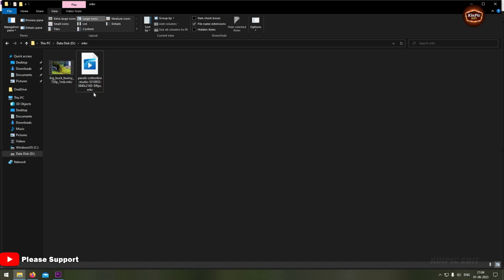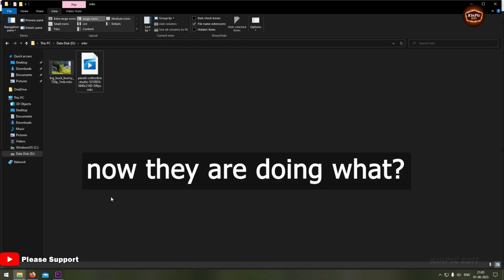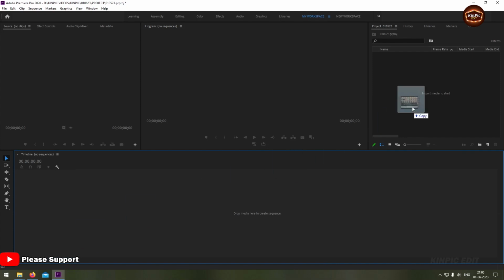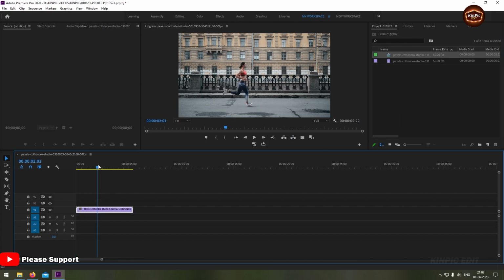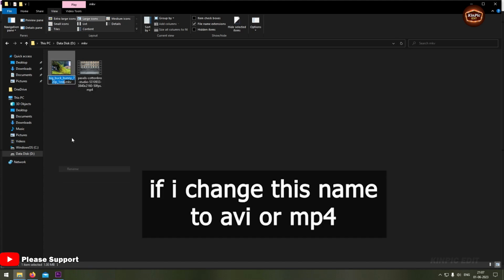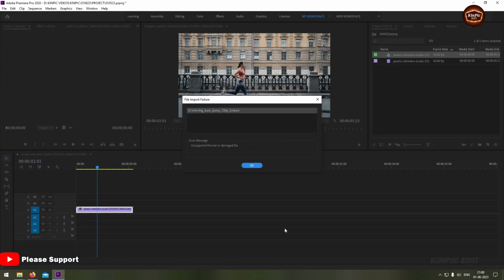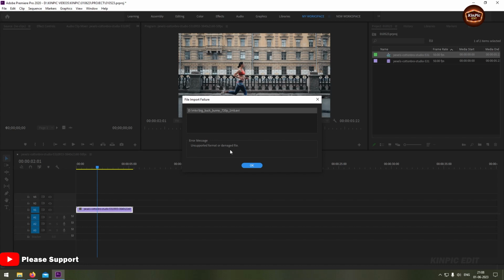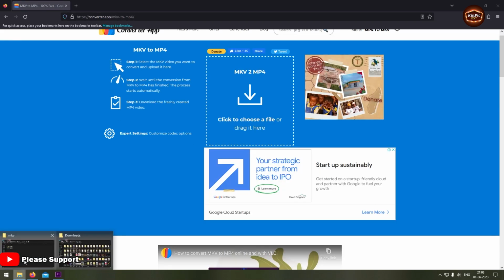How to Use mkv. Files in PREMIER PRO |✅ Must Watch🔥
in this tutorial you will learn the actual way to use mkv. files in premier pro.